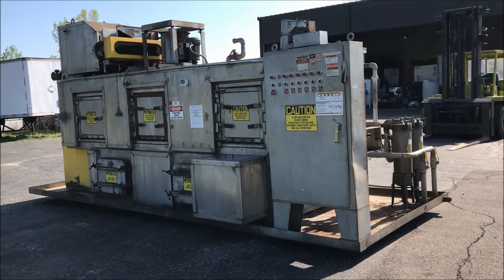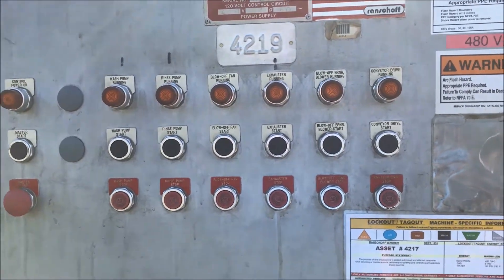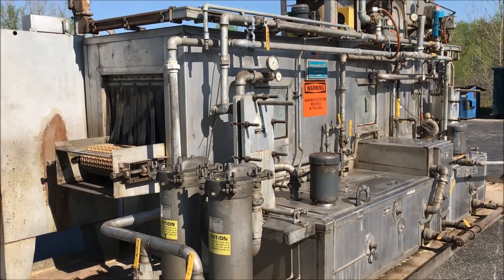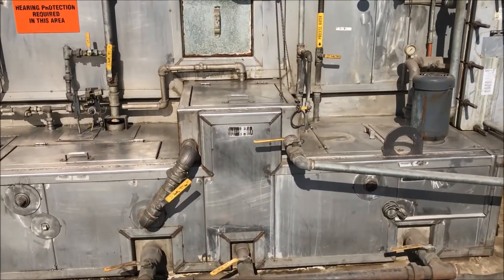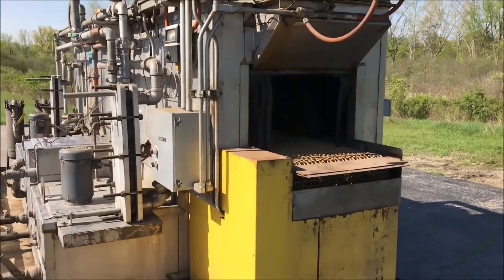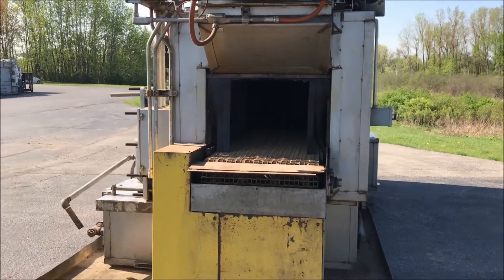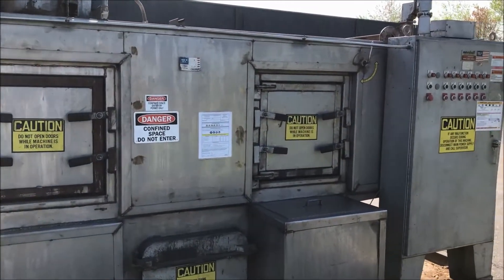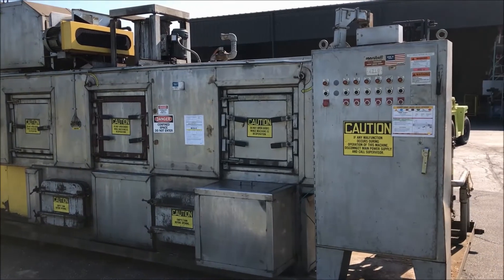Ransohoff Stainless Steel Belt Washer WH2092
Manufacturer Ransohoff
Serial # H2358
Style 24" Stainless Steel Belt
Outer Dimension 240"L x 102"W x 120"H
Volts 460
Amps 30.00
Inner Dimension 240" L x 24"W x 16"H
Phase 3
Steam Heat Wash and Rinse. Gas Heated Blow-Off.
Manual Included.
Variable Speed Drive/Stainless
Steel Belt. 3-Stage (Wash, Rinse & Blow-Off) All Heated. 460 Gallon Wash Tank. 355 Gallon
Rinse Tank. 110 Gallon Oil Skimmer Tank. Nozzle Spray Top and Bottom. 16" Height Clearance. 25'
of Stainless Steel Exhaust Stack. Containment Pan. (2) Bell Gossett Heat Exchangers. (2) Bag
Filters. (2) Clean Out Doors. All Stainless Steel. Fully Insulated. Estimated Weight is 20,000
lbs. Wash Stage Temperature 140°F. Rinse Stage Temperature 130°F. Blow-Off Temperature 270°F.
Wash Pump Motor 5 HP. Rinse Pump Motor 5 HP. Blow-Off Fan Motor 7.5 HP. Exhauster Motor. 1 HP
Blow-Off Burner. Blower Motor 1/3 HP. Conveyor Drive (Variable Speed) 1/2 HP. Conveyor Speed
(Variable) .5 to 5 FPM

Lanco LLC
665 10 Mile NW